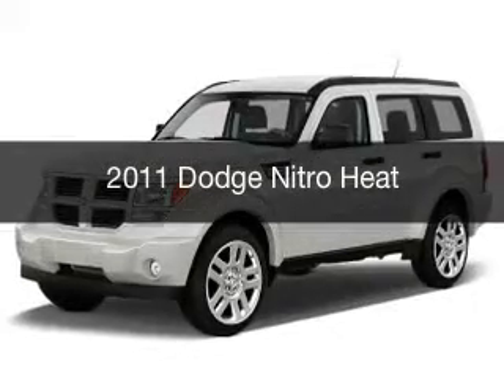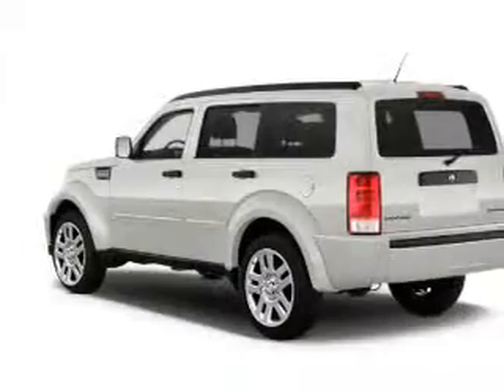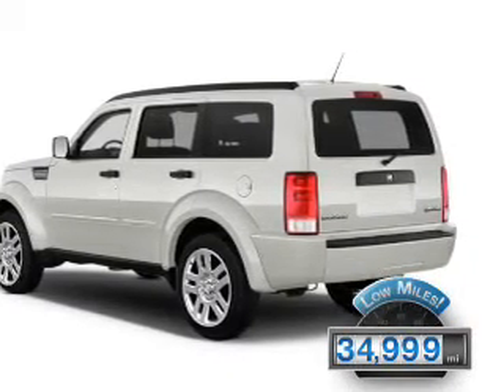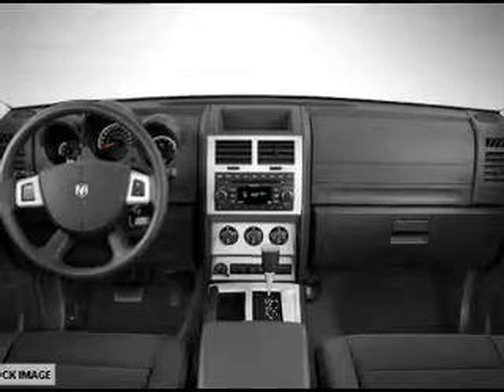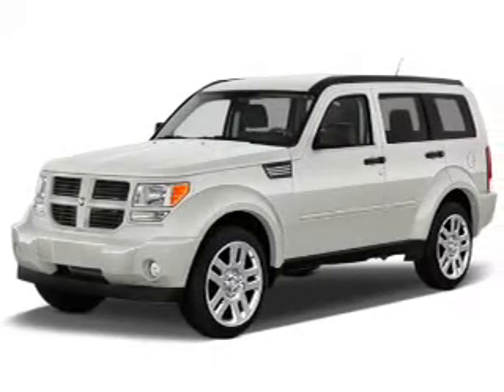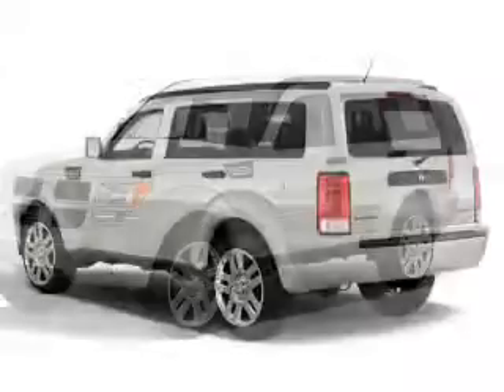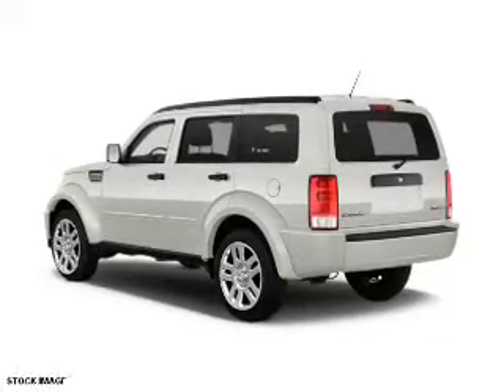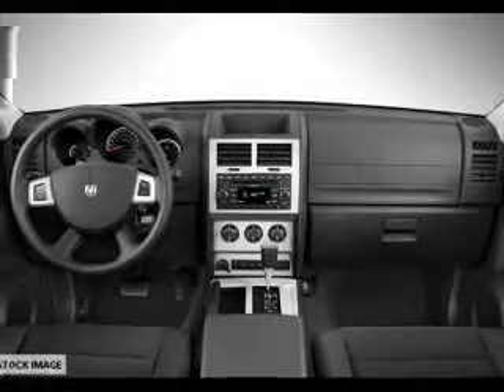2011 Dodge Nitro - Ocala FL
Year: 2011
Make: Dodge
Model: Nitro
Trim: Heat
Engine: 4.0 liter 6 cylinder 24 valve
Transmission: Automatic
Color: White
Mileage: 34999
Address:
3440 South Pine Avenue